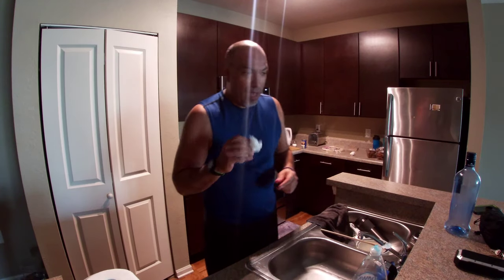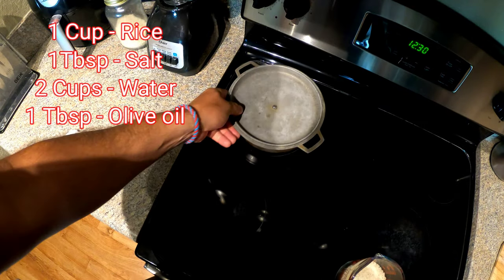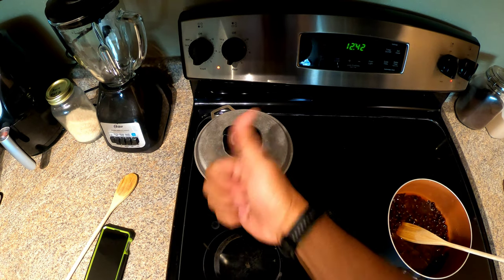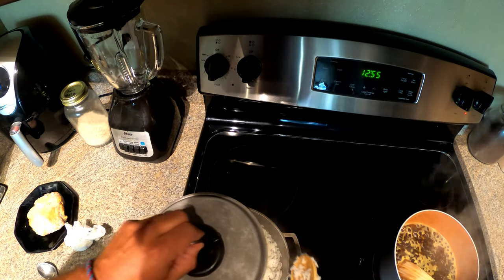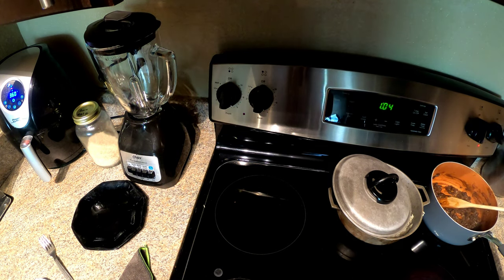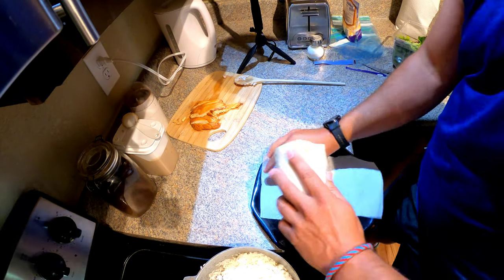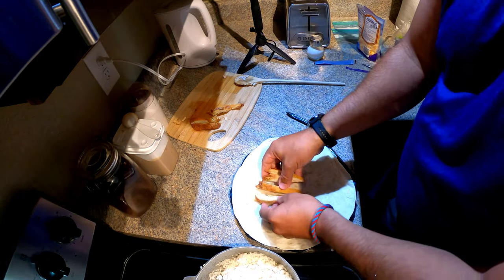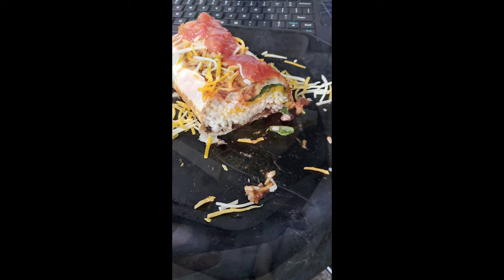Quarantine kitchen Burrito Supremo...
Back in the kitchen enjoying the cooking and sharing my kitchen experiments.